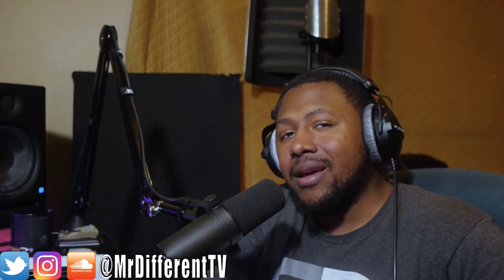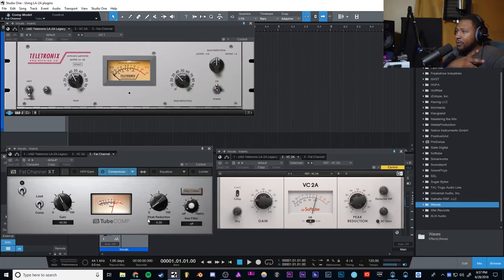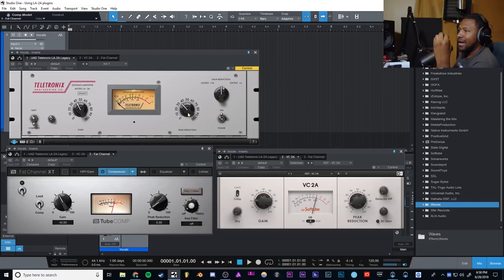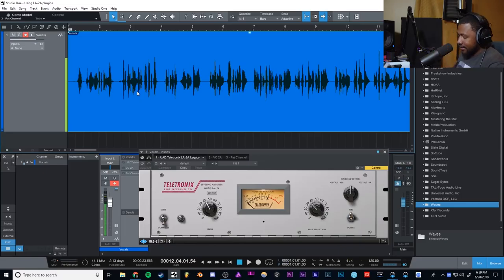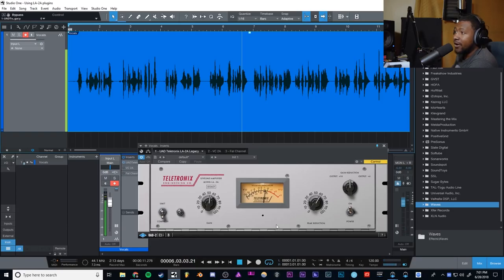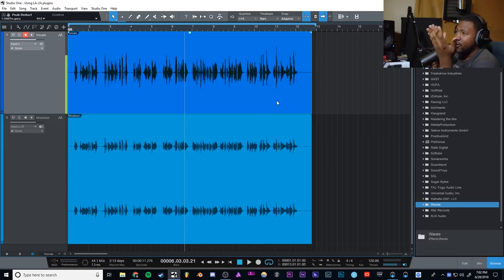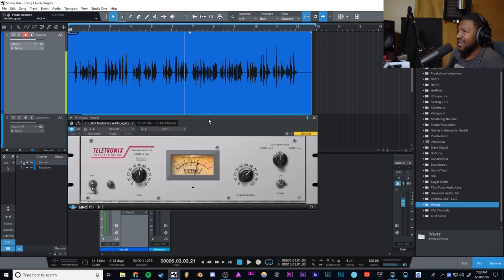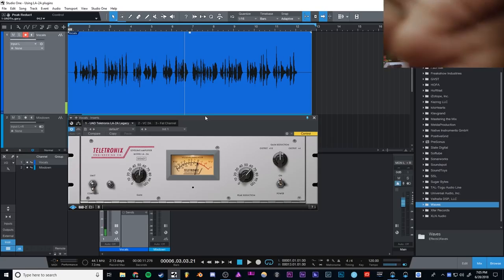Quick Look at LA-2A Style Compressor plugins what are the good for?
In this video, we will take a quick look LA-2A style compressor. Go over what it is how it works and what is it really good for.

AKG C214 Microphone
AKG p220 Microphone
UAD Apollo Twin
Presonus Eris E8 Studio Monitors
Joemeek ThreeQ Mic Pre
Arturia MiniBrute 2s
Alctron Pf8

PC Setup

GeForce GTX 970 4GB
2x Samsung - 850 EVO-Series 250GB
4x Seagate - 1TB

My Camera Setup
Camera Lights
SD Card
Camera Mic